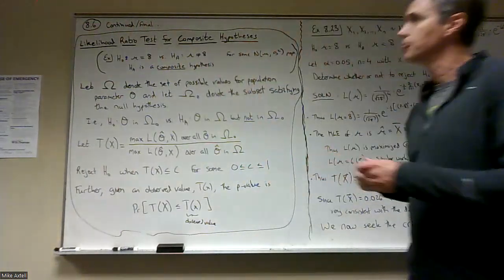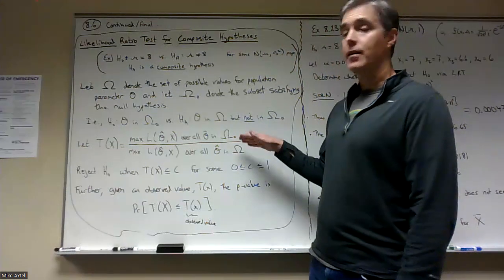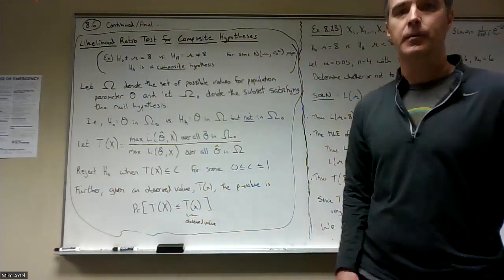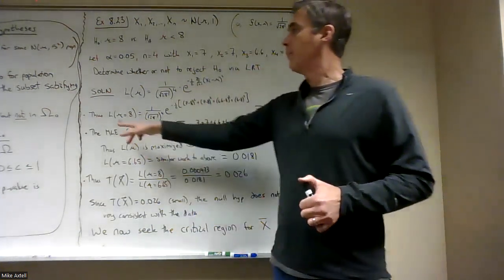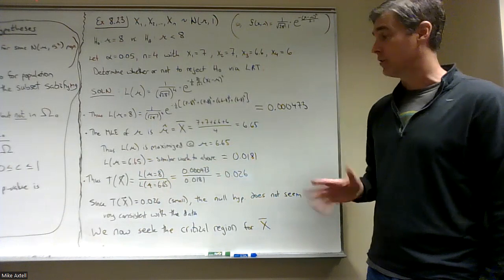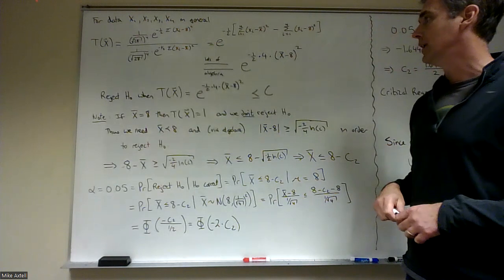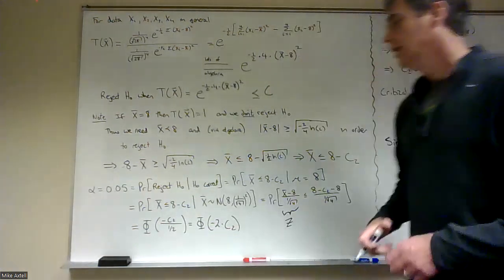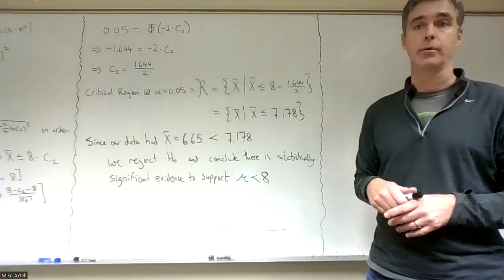Ch8 Video M